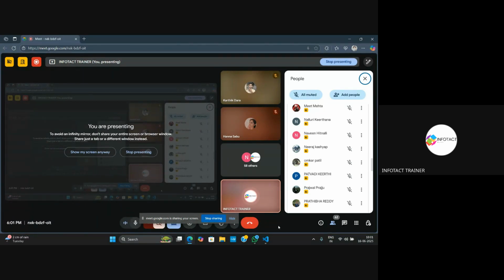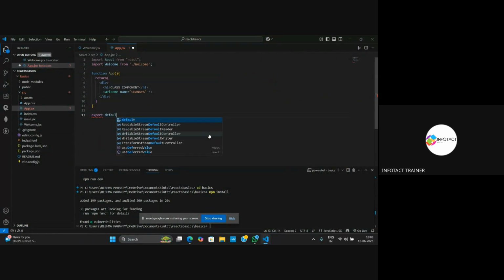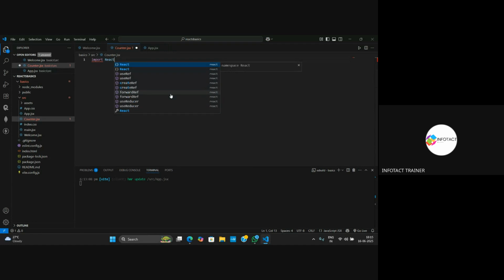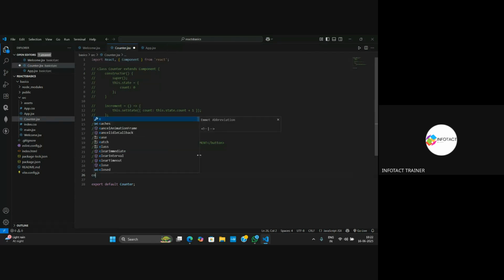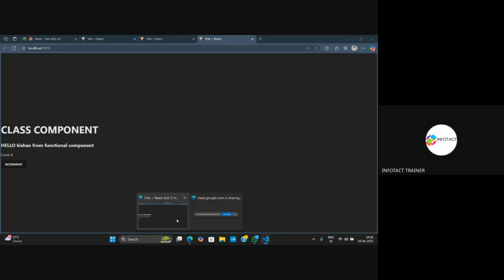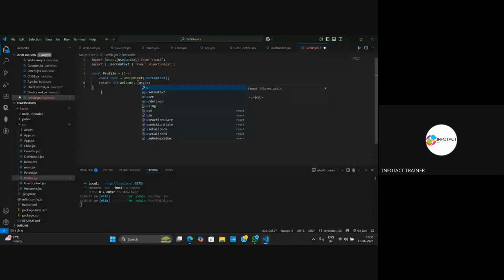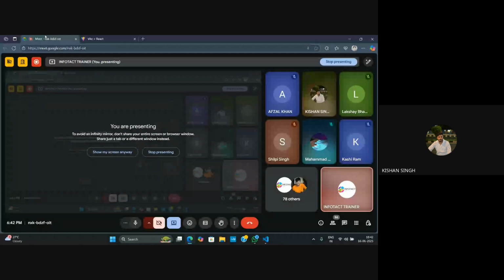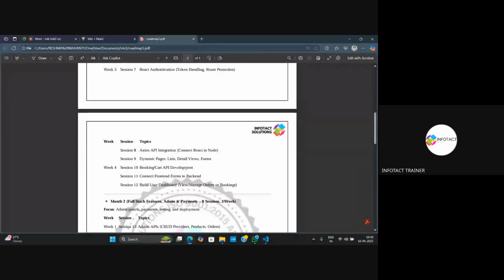Web Development Training Session-8 || Infotact Solutions